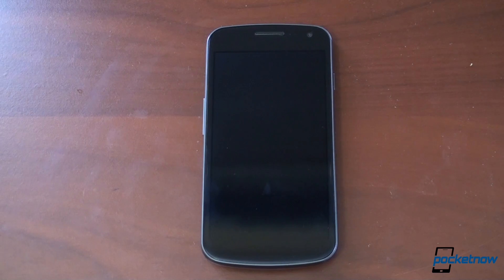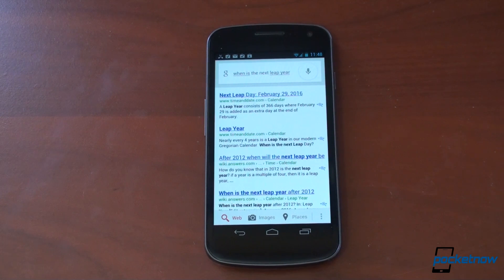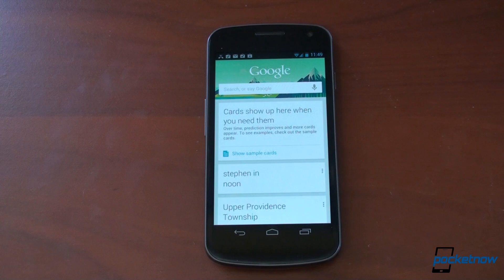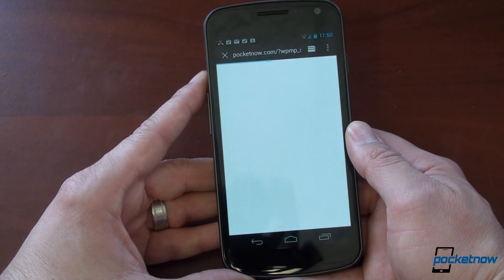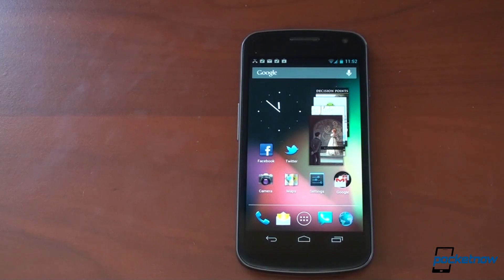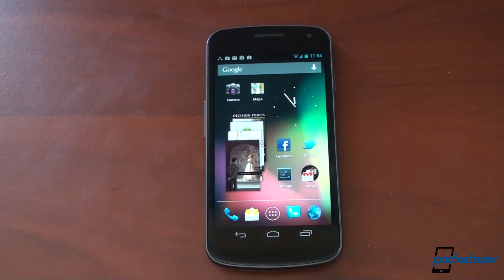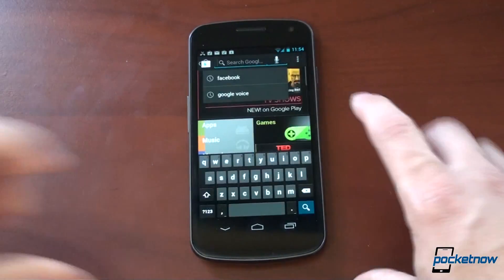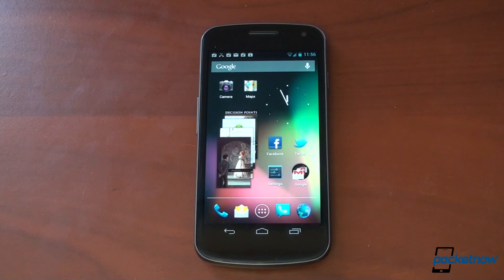Android 4.1 Jelly Bean Tour on Galaxy Nexus! | Pocketnow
Here's a look at the latest version of Android, v4.1 Jelly Bean, running on a Verizon Galaxy Nexus. It's super easy to install as long as you are rooted and unlocked.